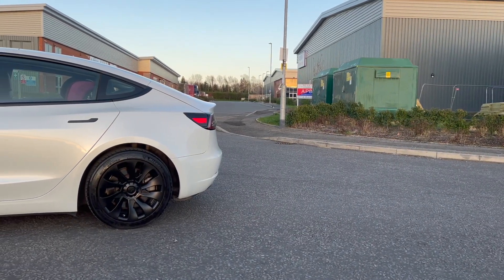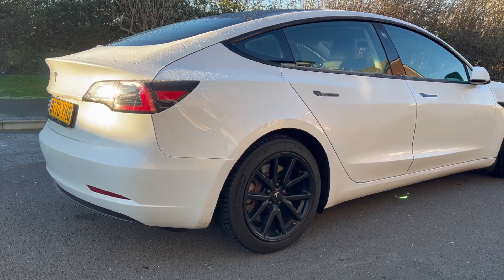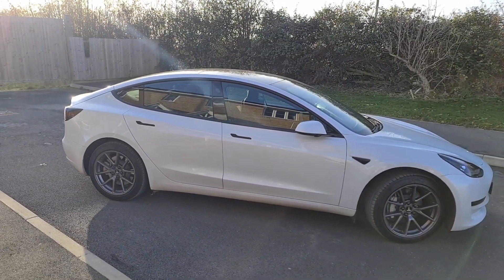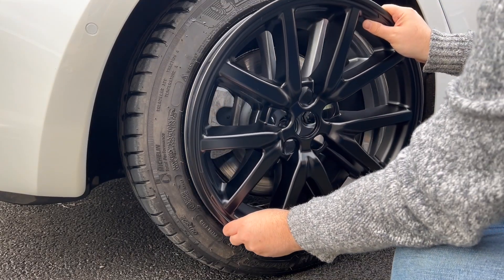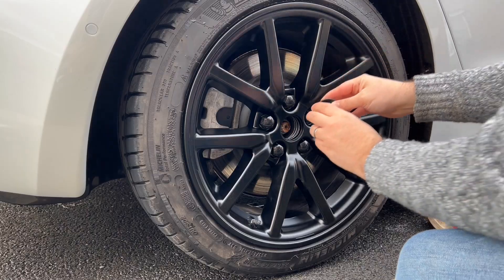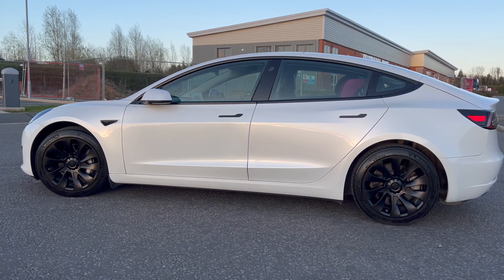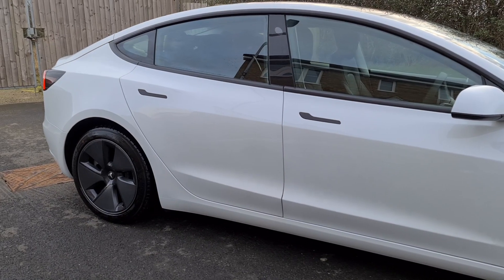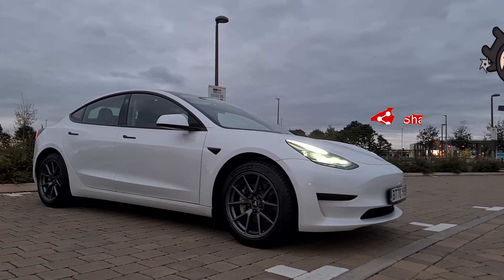BEST Tesla Model 3 Wheel Cover Upgrades You Can Buy !!!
Every Pro & Con of each Tesla Model 3 Wheel Cover as tested by me. To help you decide which Model 3 18in wheel covers would suit your needs best. This is your ultimate tesla model 3 wheel cover comparison video from Tesla model 3 aero caps to the Mayde Tesla Model 3 Wheel Covers to the Turbine Tesla Model 3 covers and finally the Tesla Model 3 wheel cap kit. Buying a wheel cover could be one of the best tesla model 3 accessories you can buy.

US Viewers
UK Viewers

US Viewers
UK Viewers

Mayde Tesla Model 3 Wheel Covers Amazon link (Don't forget you'll need the Wheel Cap Kit below for this option only):
US Viewers
UK Viewers

US Viewers
UK Viewers

Tyre Inflator
US Viewers
UK Viewers

Neck Pillow
US Viewers
UK Viewers

If you want to split £100 by joining the same energy provider as me, where you can get EV-friendly tariffs like Octopus Go or Octopus Intelligent. If you are interested in signing up, why not use my referral or you call Octopus directly. To do this over the phone, you will need to quote the £100 referral request directly.

TIMESTAMPS

00:00​ Intro
02:07 Tesla Wheel Cap Kit Review
04:12 Mayde Tesla Model 3 Wheel Covers Review
06:47 Turbine Tesla Model 3 Wheel Covers Review
08:19 Tesla Aero Wheel Caps Review
09:15 Tesla Model 3 Wheel Cover Comparison